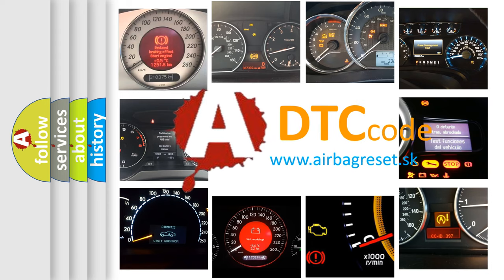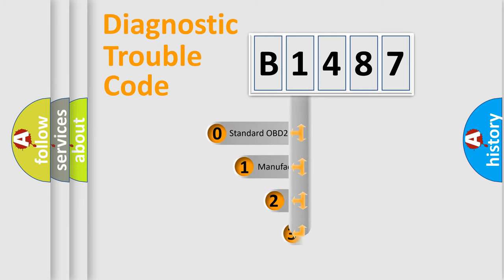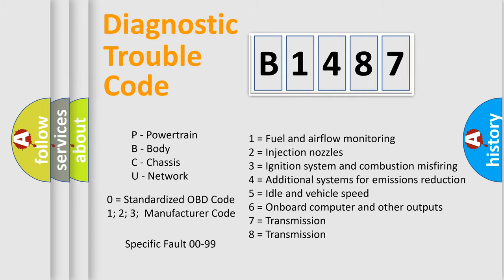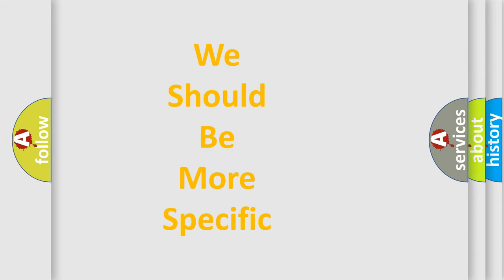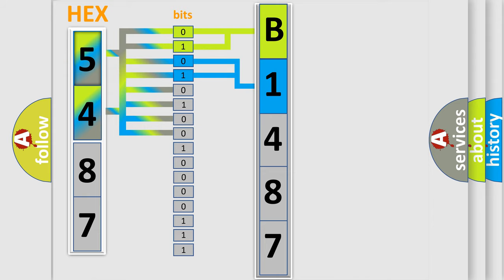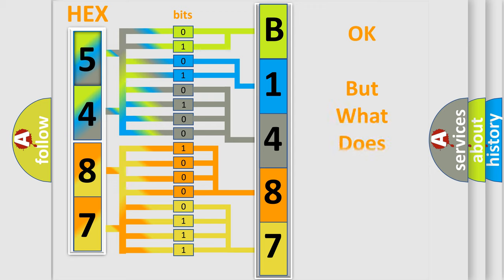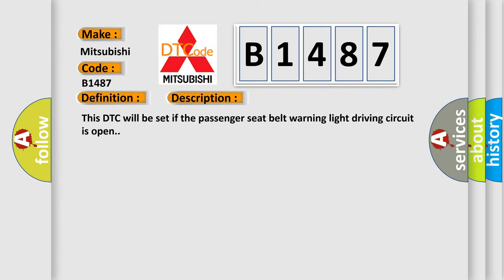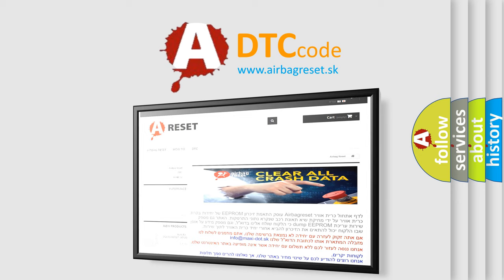DTC Mitsubishi B1487 Short Explanation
Contents:
0:21 Basic DTC analysis according to OBD2 protocol standard.
1:48 Insight into programming
2:58 A diagnostically understandable description of the Diagnostic Trouble Code
3:05 Basic error definition

Make:
Mitsubishi
Code:
B1487
Definition:
Passenger seat belt warning light drive circuit system fault 1 (Light does not Illuminate).
Description:
This DTC will be set if the passenger seat belt warning light driving circuit is open.
Cause:
Damaged wiring harnesses or connectorsMalfunction of the SRS-ECUMalfunction of the passenger seat belt warning light